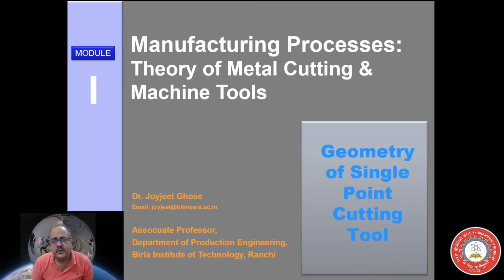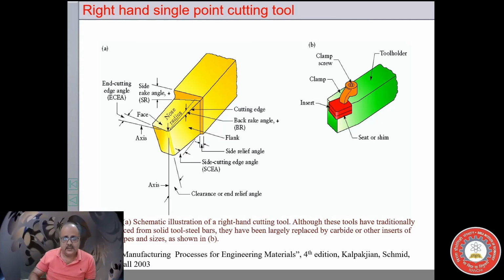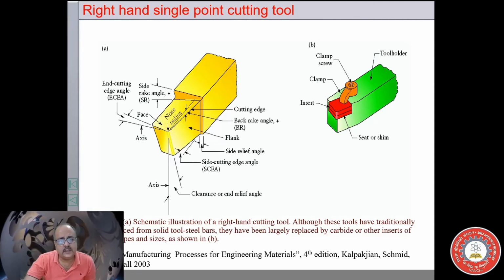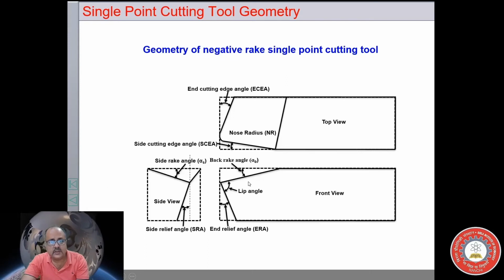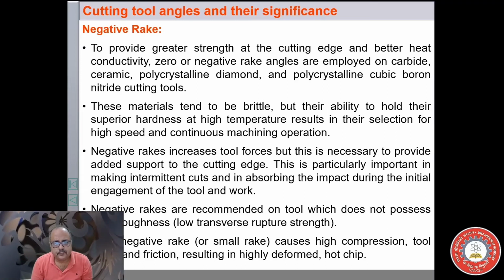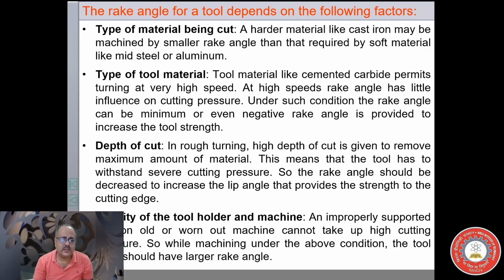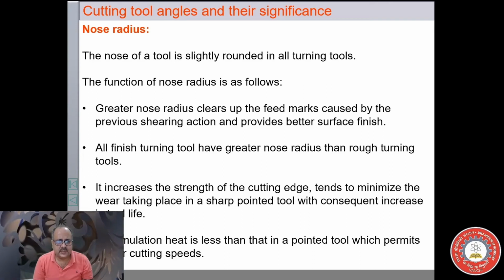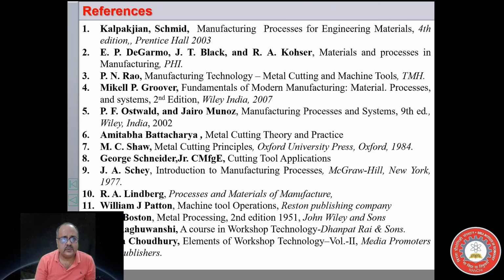Manufacturing Processes | Machining Lecture Series| Lecture 3| Joyjeet Ghose| Tool Geometry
elcome to Manufacturing Processes: Machining and Machine Tools Lectures by Dr. Joyjeet Ghose. This is the third  lecture of a series of lectures. This lecture will  be on Geometry of Single Point Cutting Tool. He will be discussing the defining angles, nose radius and the significance of the angles of single point Cutting Tool. Also American Standard Association system method of designating a single point cutting tool, that is tool signature of a single point cutting tool .